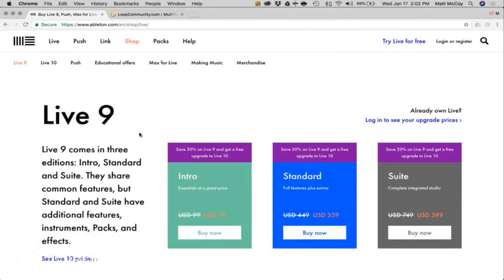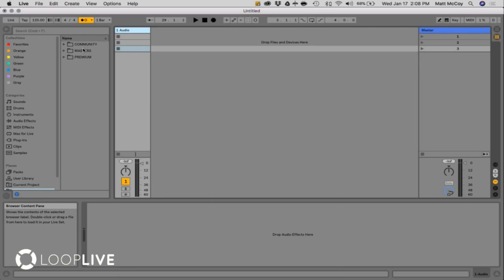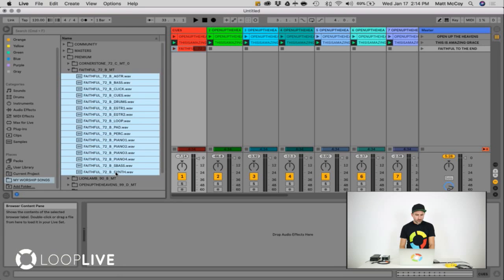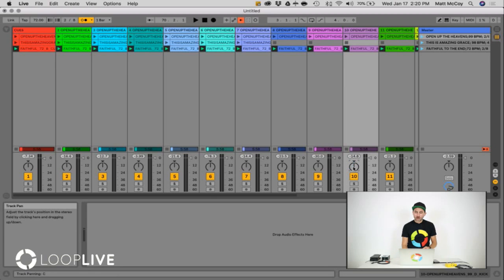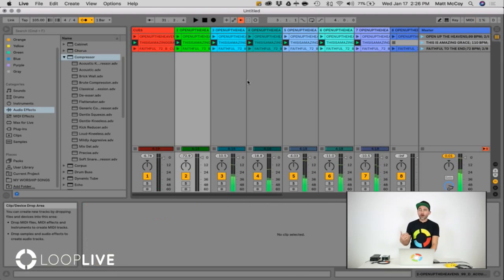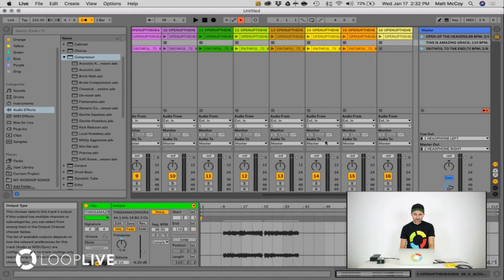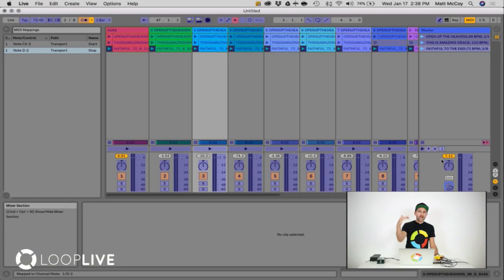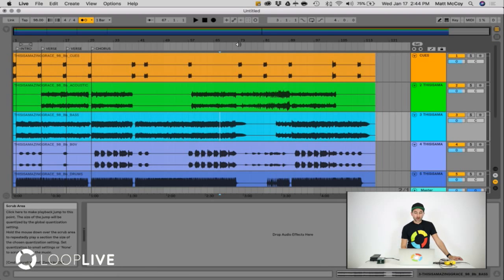LoopLIVE: Ableton for Beginners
Learn how to create a setlist, run MultiTracks, and more with Ableton Live! If you are looking to branch into Ableton in 2018, this is for you!